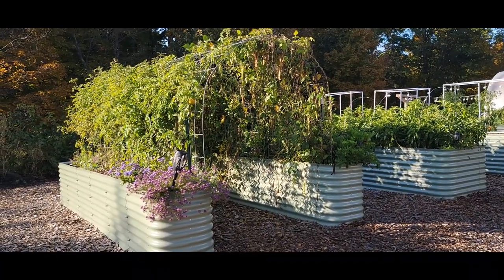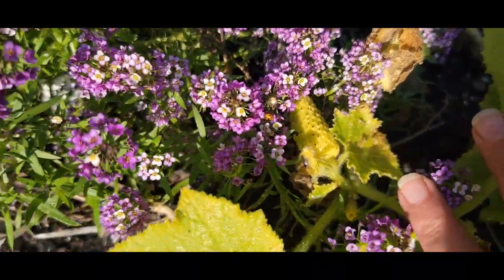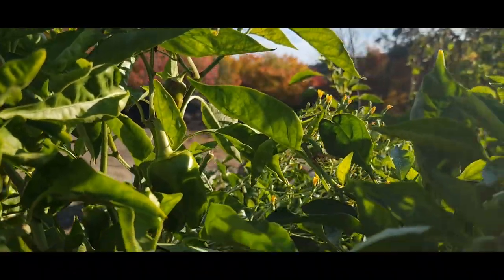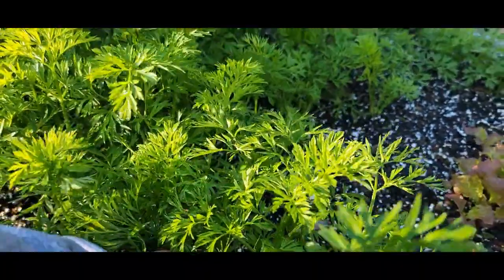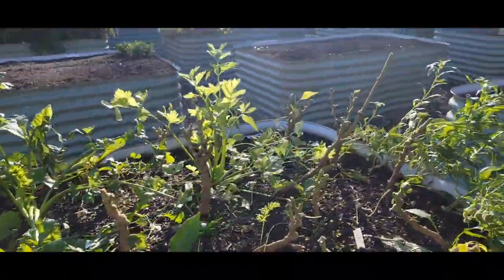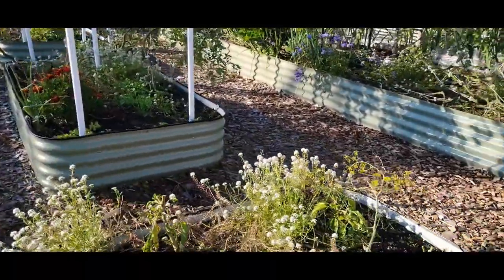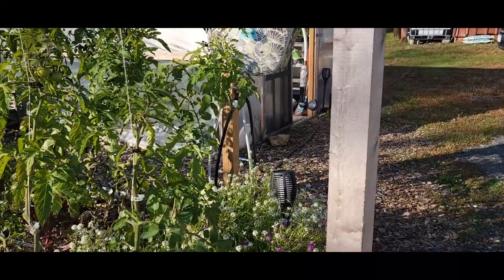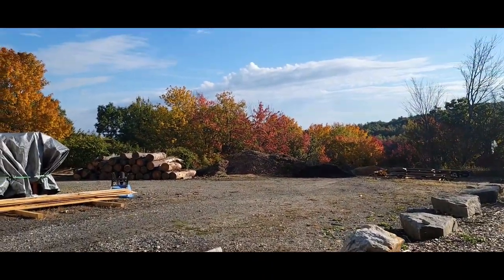Late Fall Garden Tour - Birdies Raised Beds